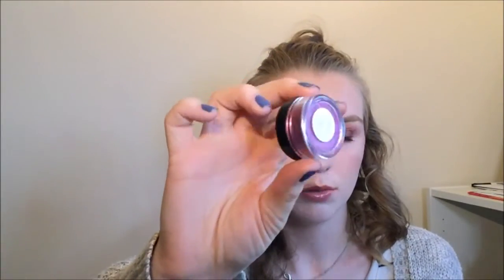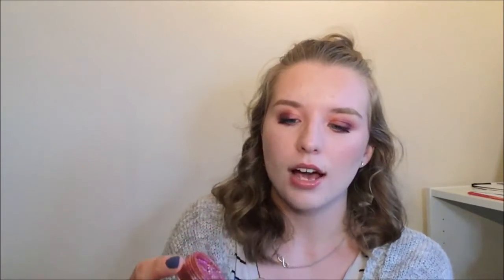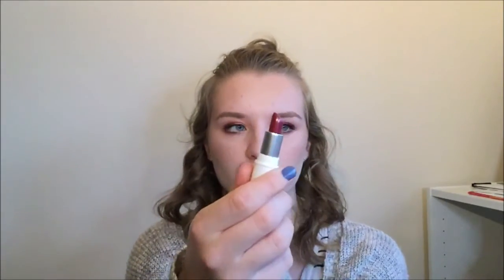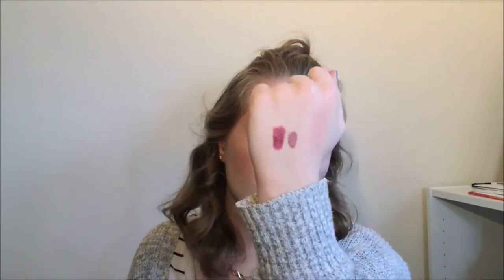SEPTEMBER 2018 FAVORITES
Hi guys! I'm sorry today's video is going up a day late, but school comes first and I had a lot of homework to do! Anyways! Today's video is my favorites from the month of September! I feel like this was a good month for favorites and I have a lot of products to talk about that I love and that I think you will too! What were you guys loving this month??

Sydney

P.S. Sorry the lighting is still a little off I'm figuring it out!

L'Oreal Pro Matte
Maybelline SuperStay
The Balm Bahama Mama Bronzer
Laura Geller Blush and Brighten in Tropical Hues
Sydney Grace Co Pigment in Pistol
Makeup Revolution The Wants
Colourpop Give It To Me Straight
The Makeup Eraser

Hi! My name is Sydney and I am makeup obsessed! My channel is all about makeup and other beauty products. I upload videos 1-2 times a week. I would love it if you decided to join my little community of makeup junkies!